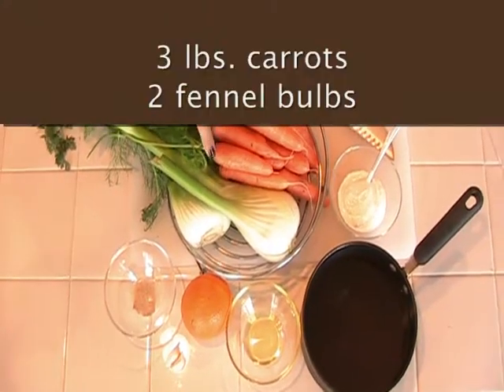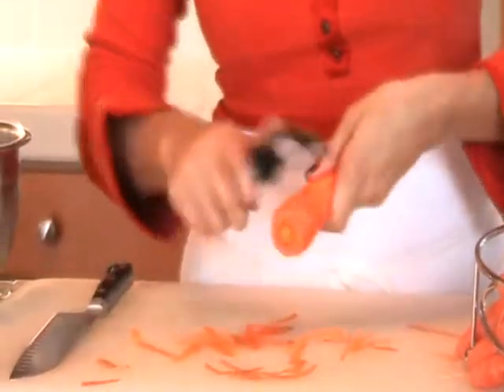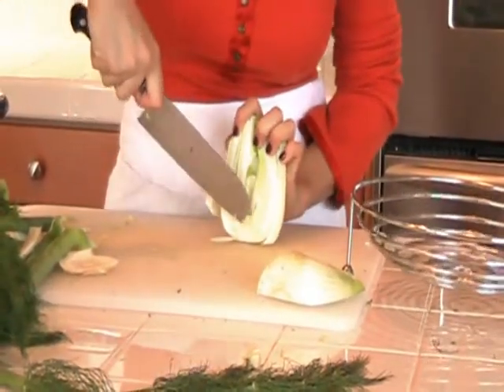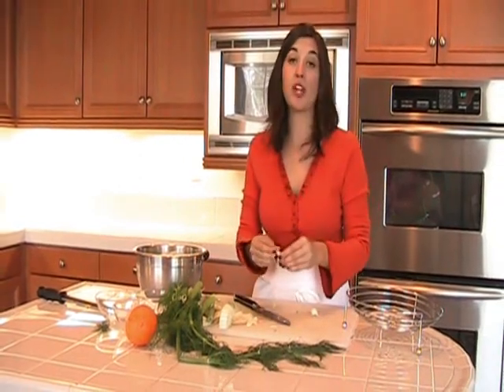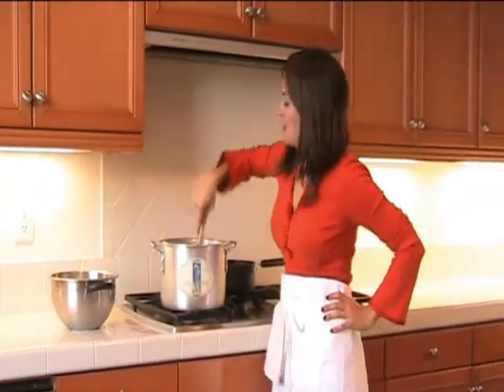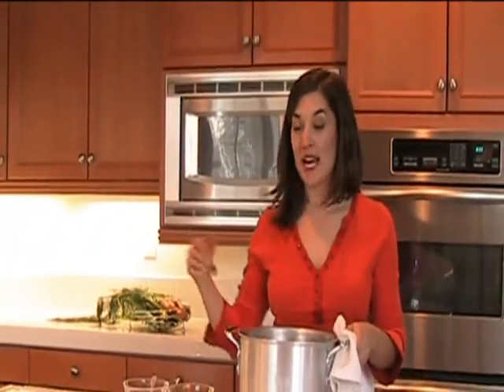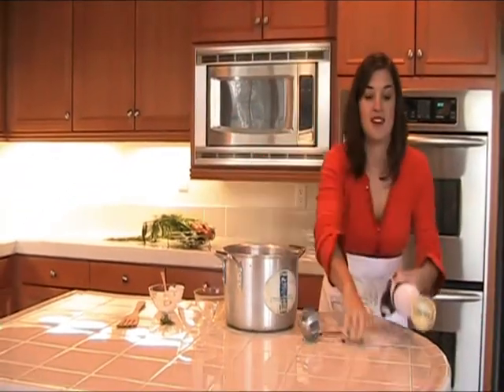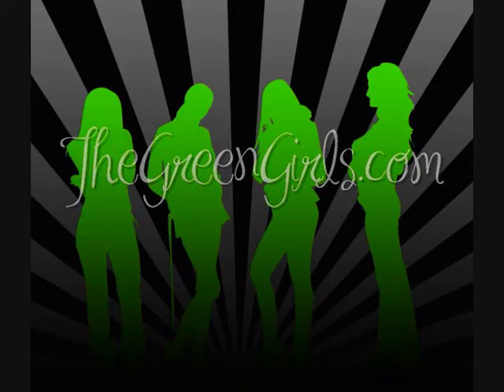Orange Fennel Soup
This is delish vegetable soup with a tasty zing of orange flavor.